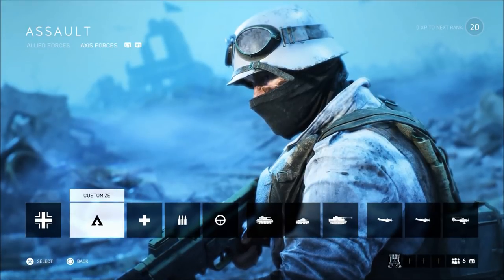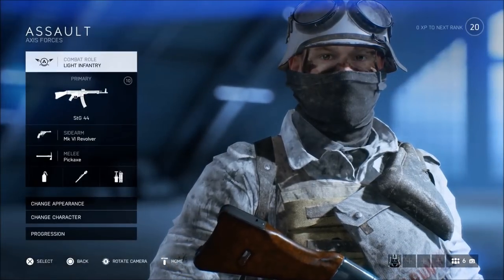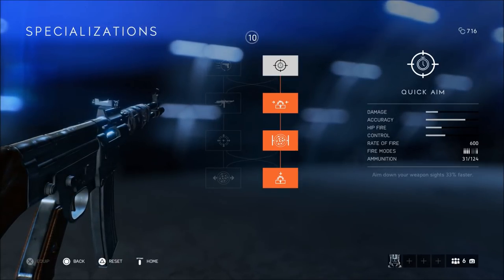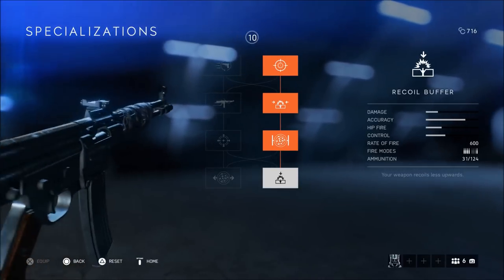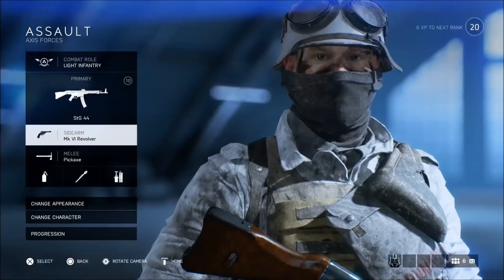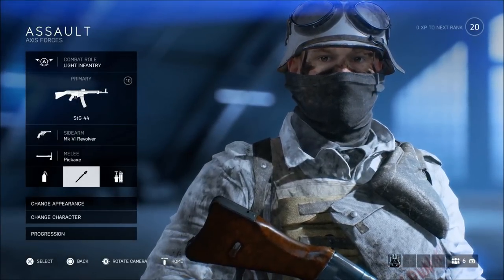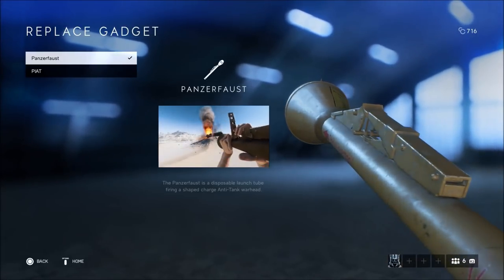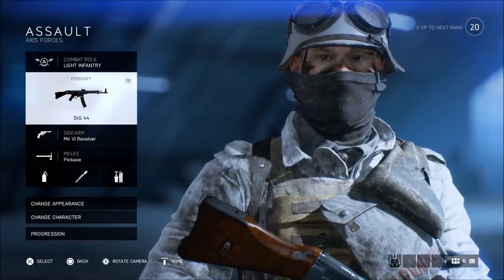Battlefield 5 Assault Class Setup Guide!